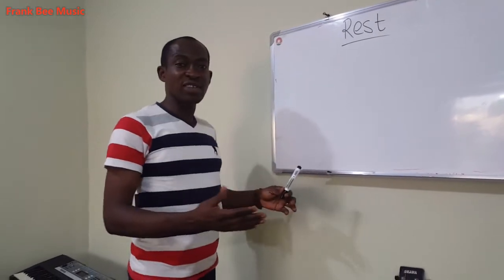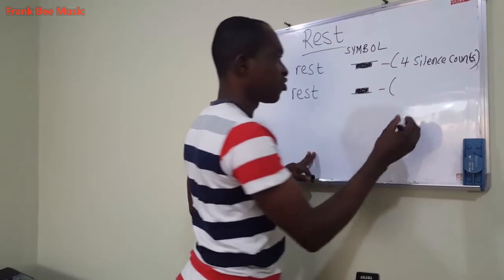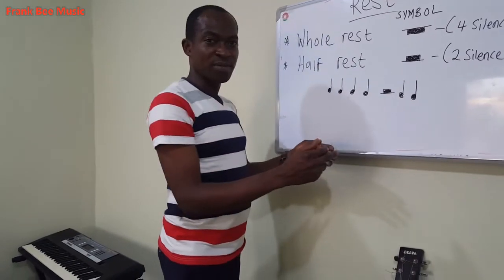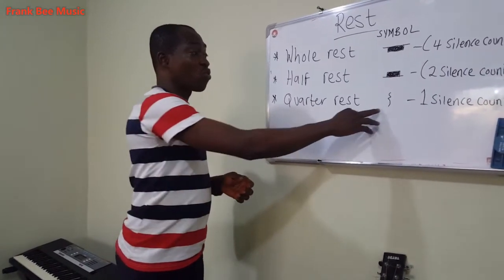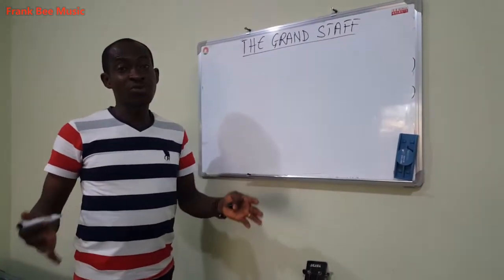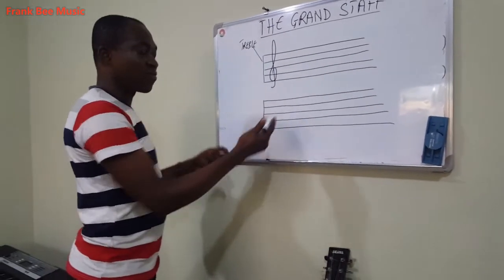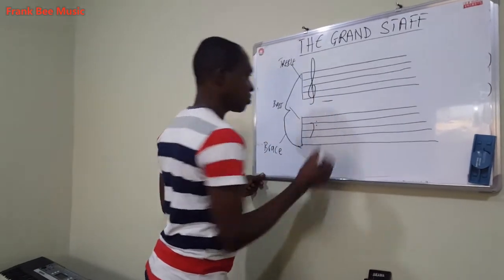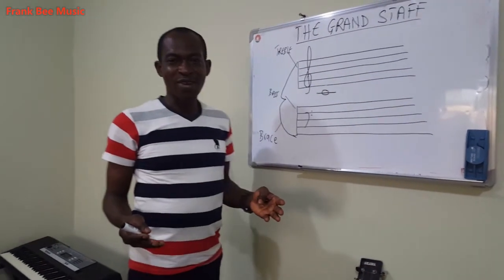BASICS OF MUSIC THEORY PART 3 - RESTS AND THE GRAND STAFF - MUSIC THEORY FOR BEGINNERS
This is the Part 3 of the Basics of Music Theory lessons for beginners.
In this lesson, you will learn about some basic Rests, their symbol and their duration of silence.
Know what the Grand Staff is all about.